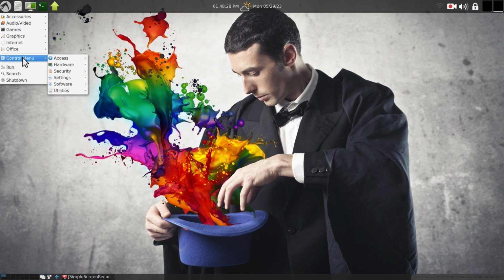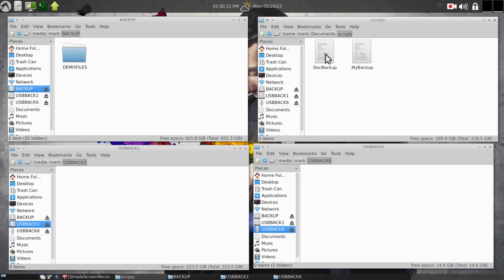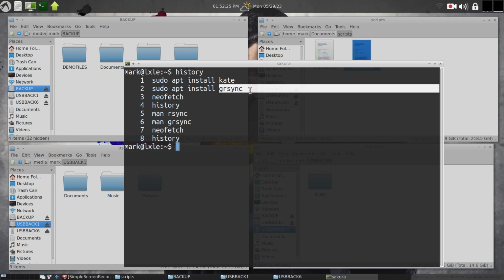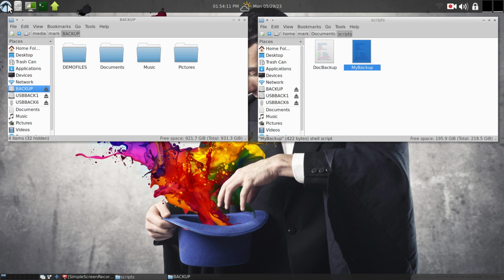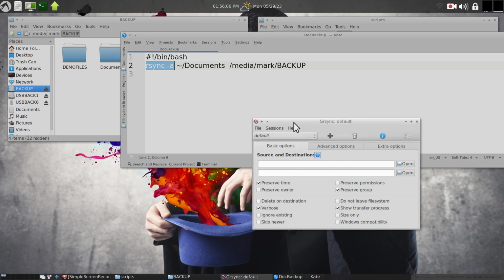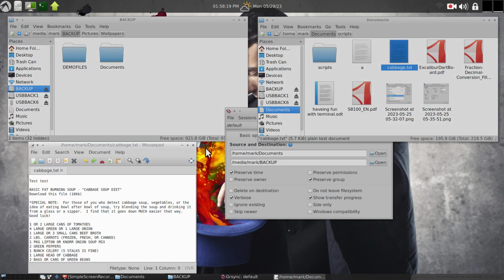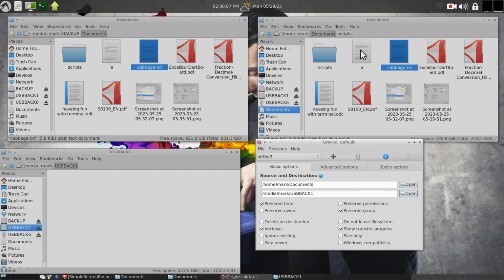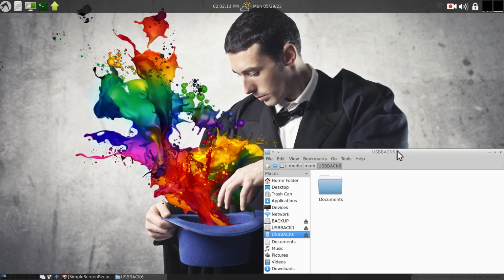LXLE - The LXDE desktop - Tips on Grsync for Backups.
Filmed in 1920 x 1080. How to tips using Rsync  for Backups using scripts and Grsync , also Kate the text editor. Best viewed on large screen.

0:00 - Intro LXLE Backup tips using Rsync scripts & Grsync application
0:16 - System Information & Overview
2:02 - Demo of a Rsync Script File for several devices
4:18 - Example of installing software  from Terminal emulator
6:38 - Grsync Tips
10:42 - Example of Changed File
14:15 - Recap
14:36 - Subscribe to Linux for Seniors